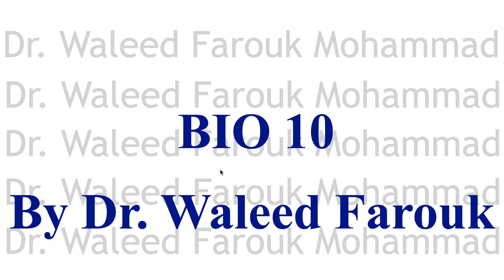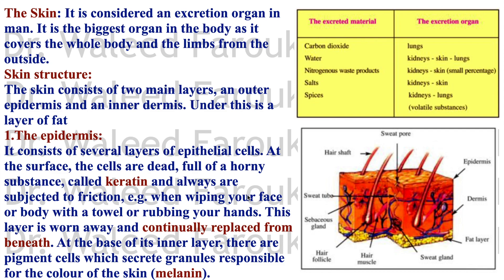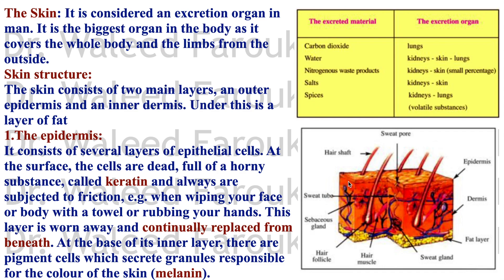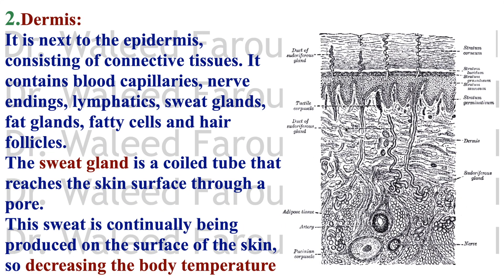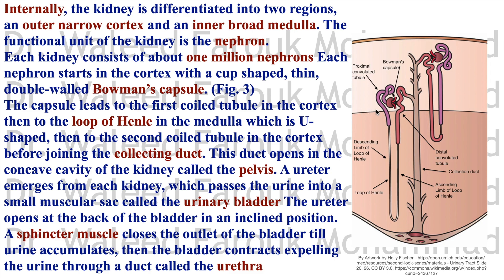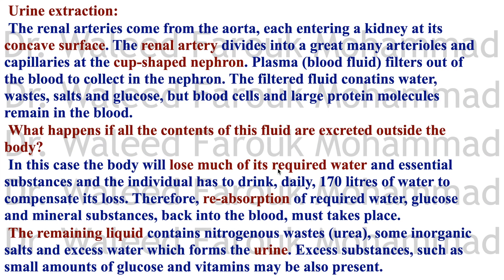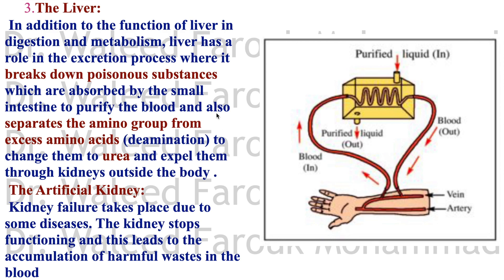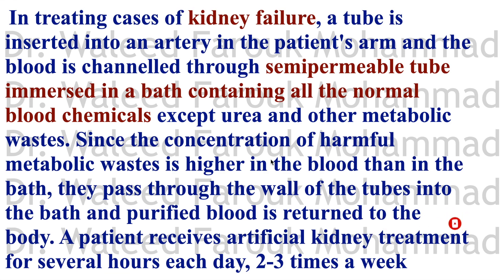Bio 10 Excretion Part 1